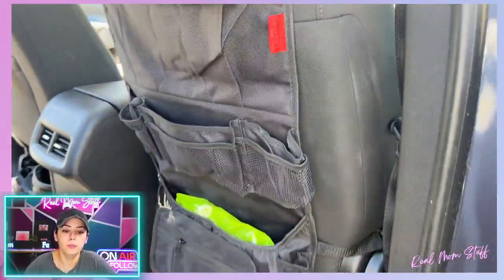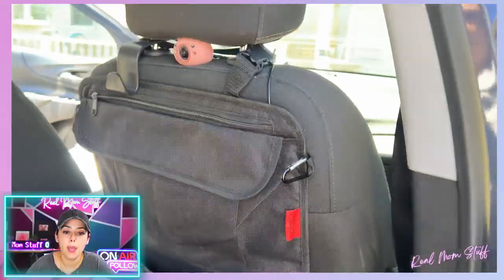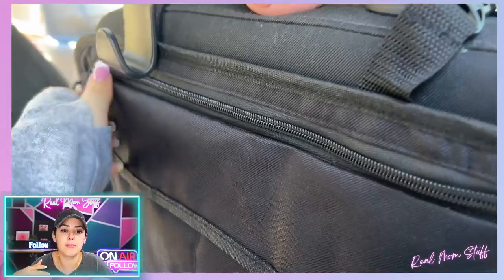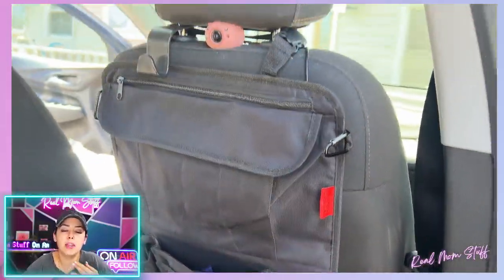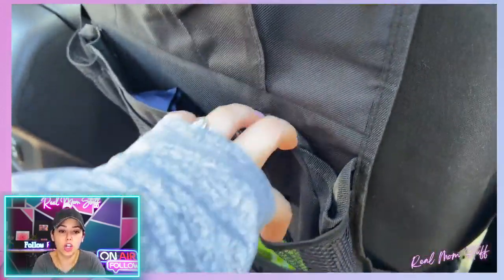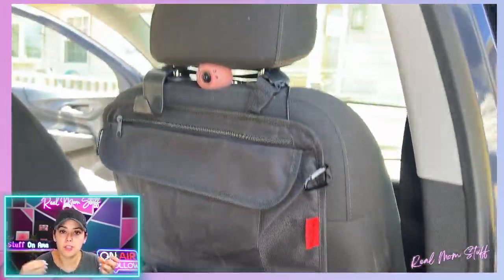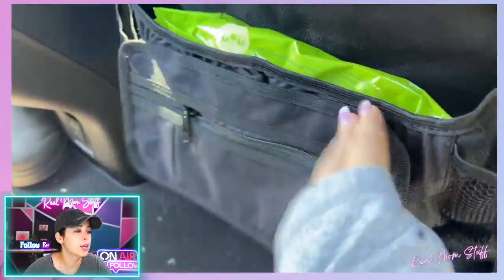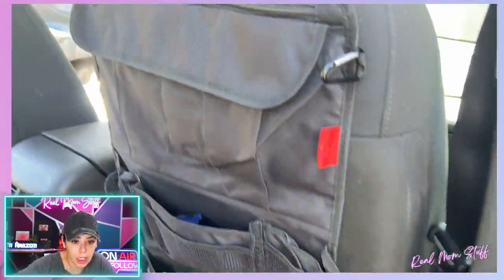Keeping Your Car Spotless! Heavy Duty Back Seat Organizer in Action